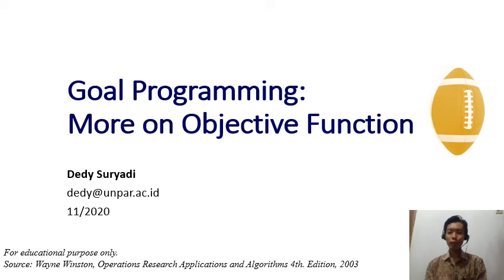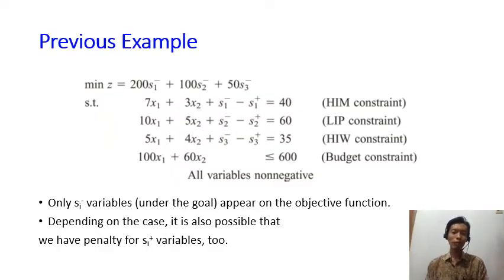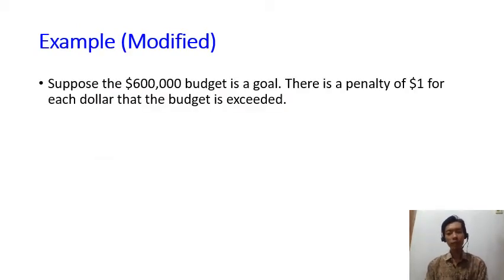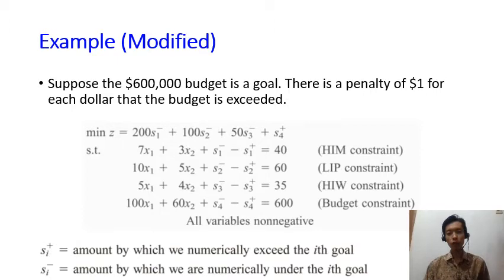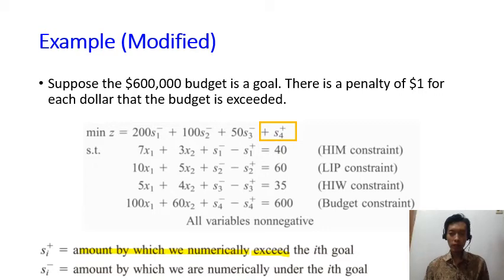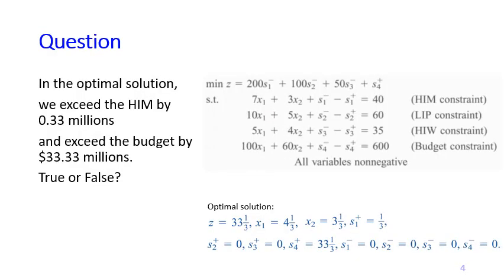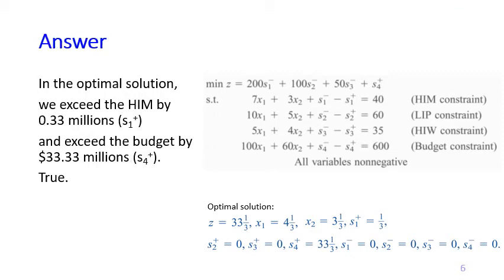Week8.2 Goal Programming (More on Objective Function)